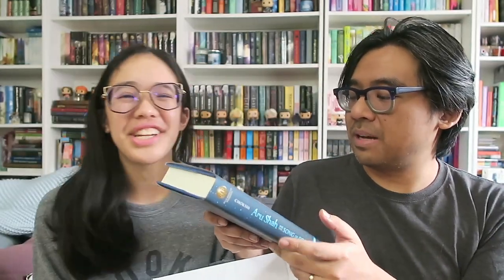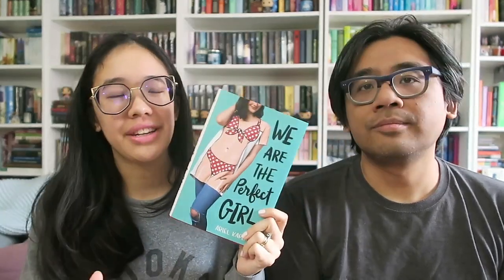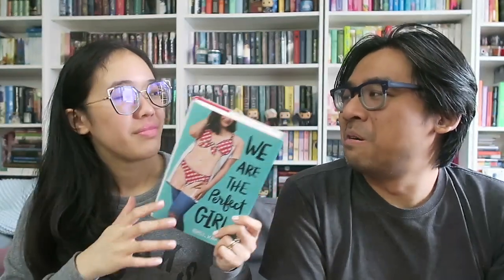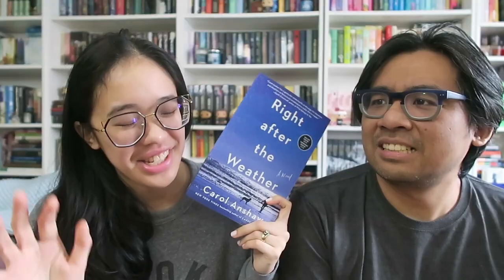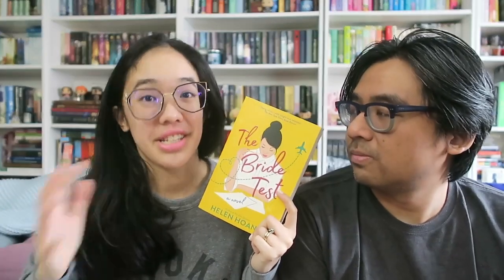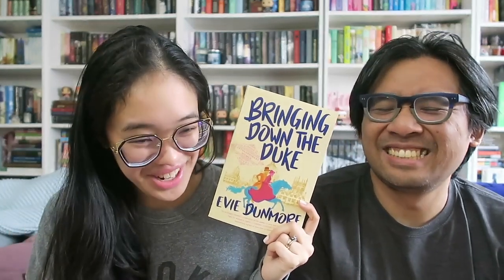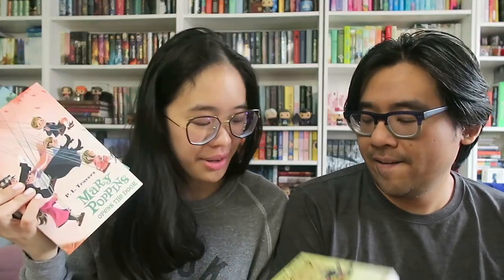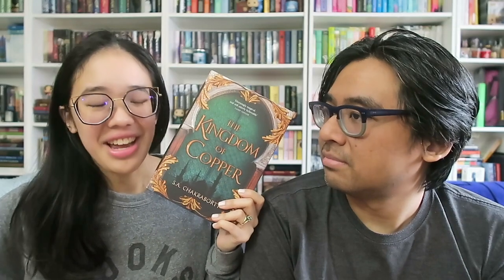Book Haul | It's Ever So Magic-Haul!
In which we share all the books we acquired in the month of April.